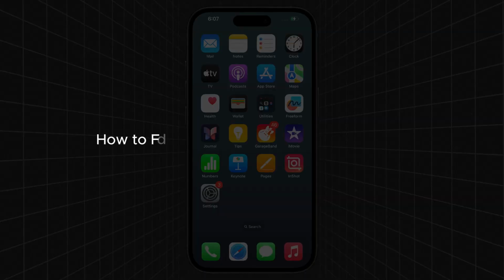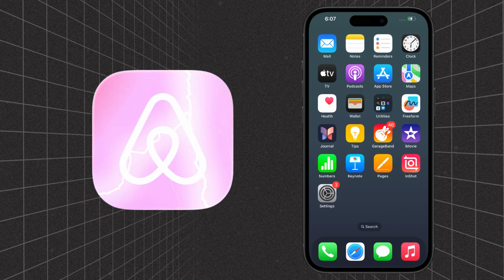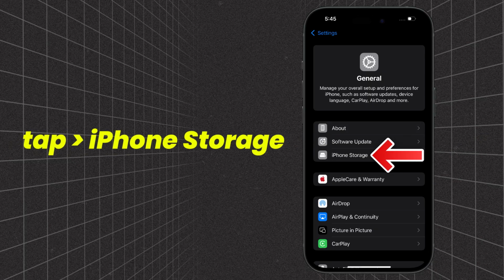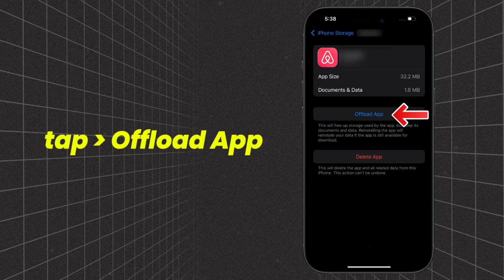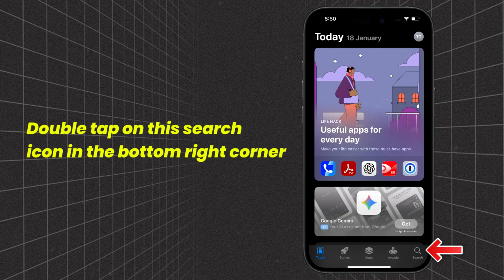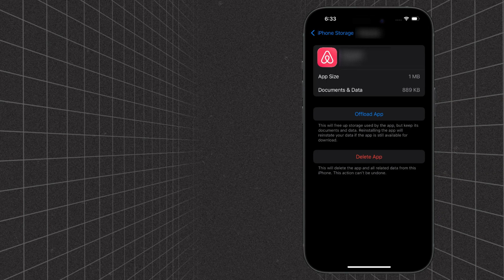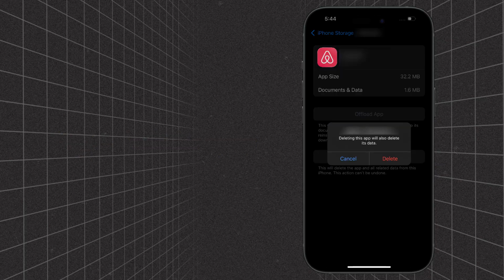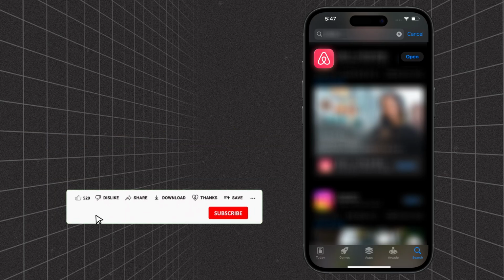How to Fix Airbnb App Not Working (FIXED)